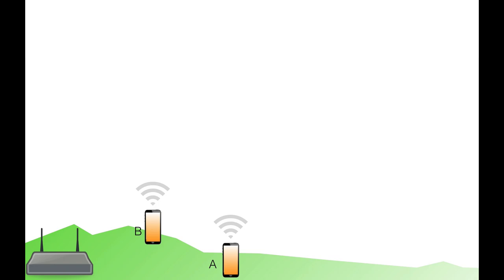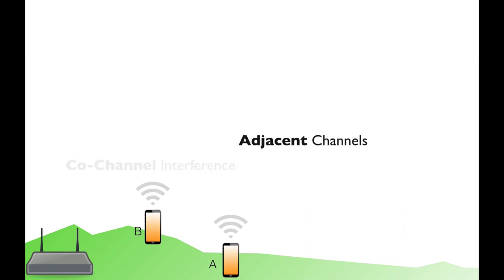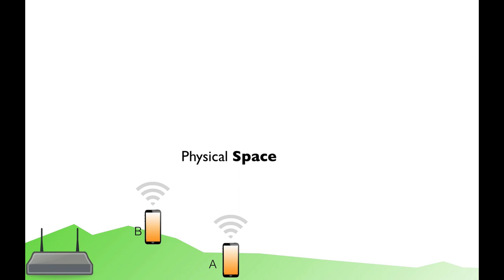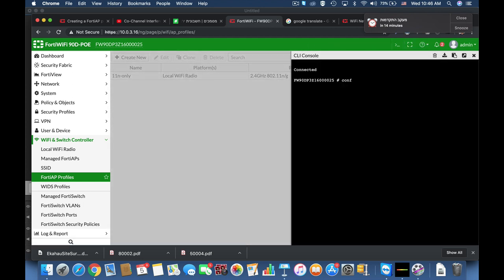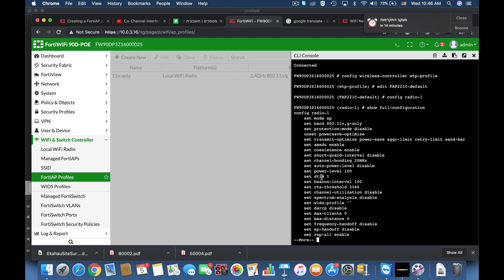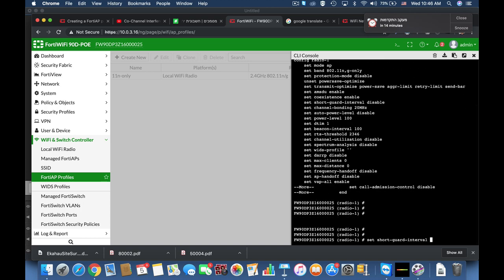INCREASE WI-FI THROUGHPUT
In this  increase wifi throughput 2020 video you will learn why and when to use wifi short guard interval in your WI-FI ACCESS POINT to increase throughput up to ten percent , but use it carefully as it can also decrease throughput in places where you have many physical obstacles

1. Windows internals part 1
2. Memory forensics
3. malware analysis
4. the art of invisibility
5. cryptography and network security
6. attacking network protocols
7. Machine learning and security

MY FORTIGATE FIREWALL

MY MACBOOK